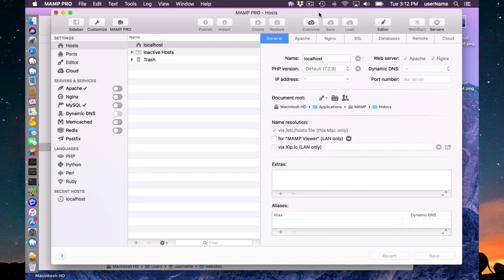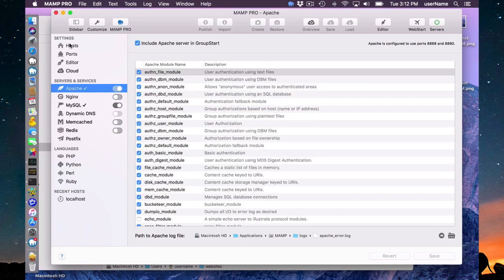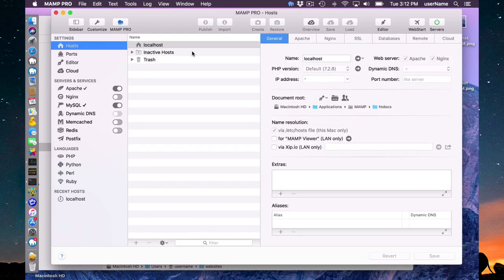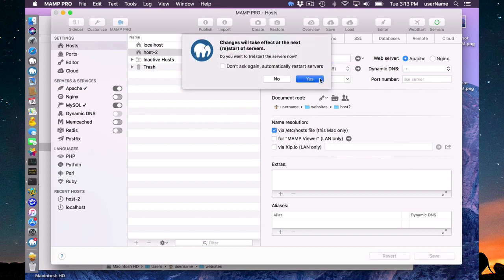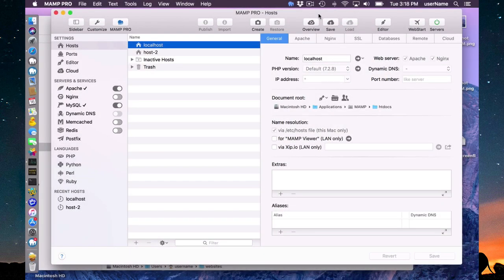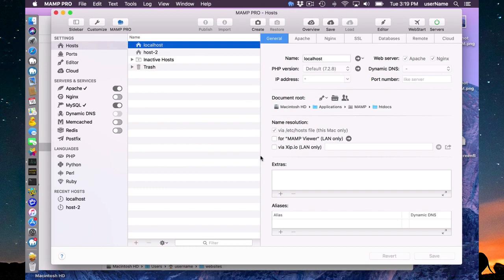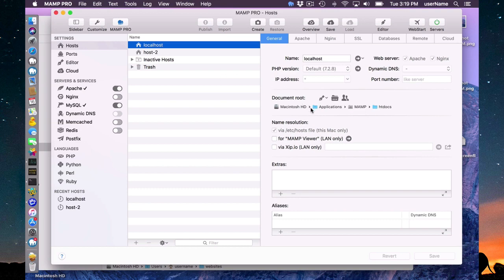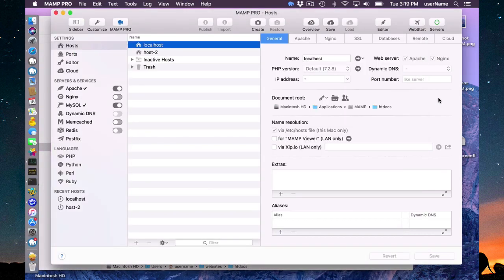51 - MAMP PRO Creating A Host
A brief tutorial on how to create a new host in MAMP PRO.